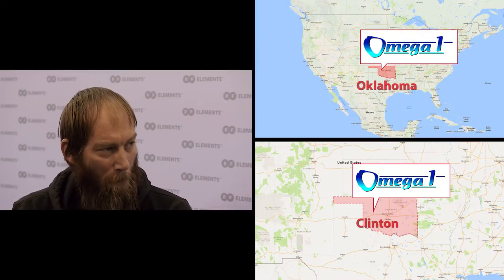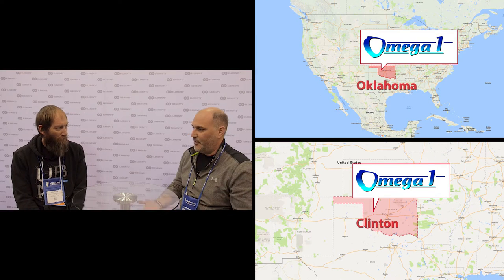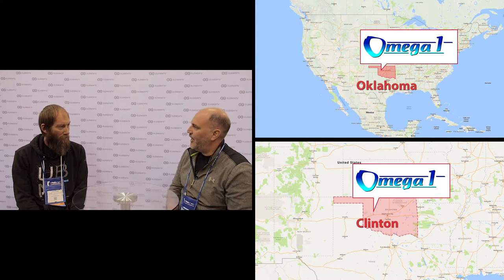WISPAmerica 2017 Customer Feedback: Omega 1 Communications (Oklahoma)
John Toney of Omega1Communications visited our booth at WISPAmerica2017. See him speaking about their great experience with RFelements SymmetricalHorns with TwistPort adaptors in Clinton, Oklahoma.